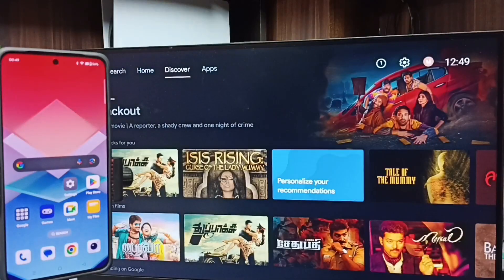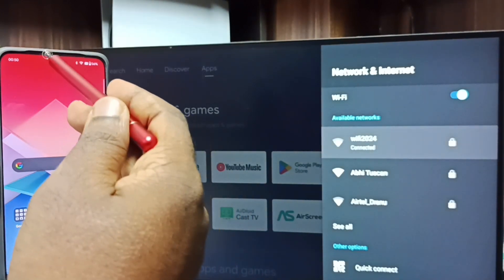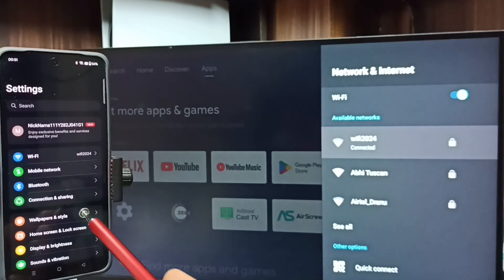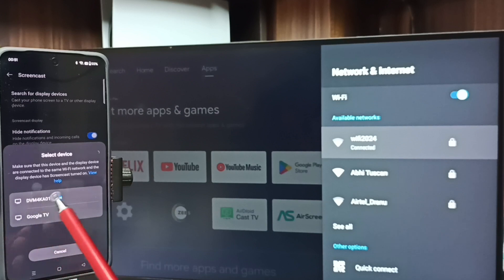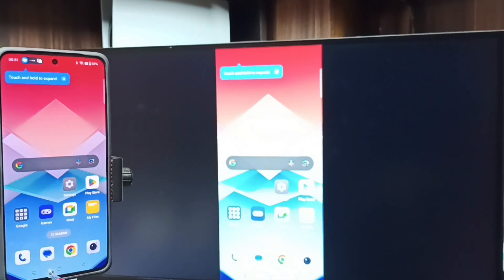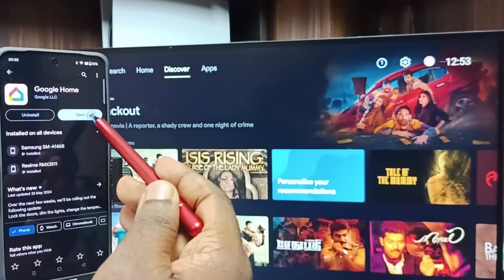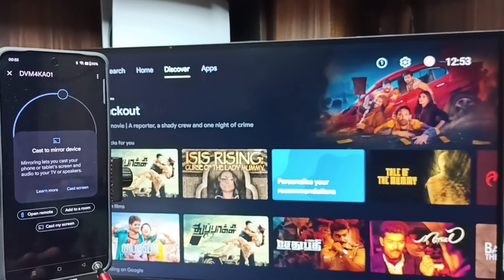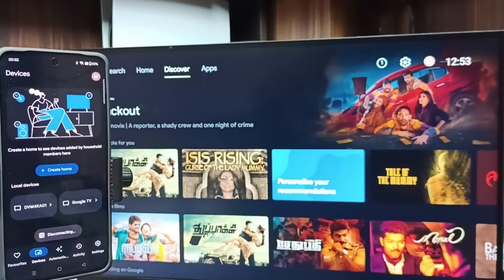2 Ways for Connect OnePlus Nord CE3 5G to Android TV Google TV | Screen Mirroring | Screen Casting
2 Ways for Connect OnePlus Nord CE3 5G to Android TV Google TV | Screen Mirroring | Screen Casting,
How to Connect OnePlus Nord CE3 5G Phone to Android TV,
oneplus, oneplus nord, oneplus nord ce, android, phone, mobile, how to,
Connect OnePlus Nord CE3 5G to Google TV,
Connect OnePlus Nord CE3 5G to Smart TV,
connect mobile to TV,
Android tv,
Google TV,
chromecast,